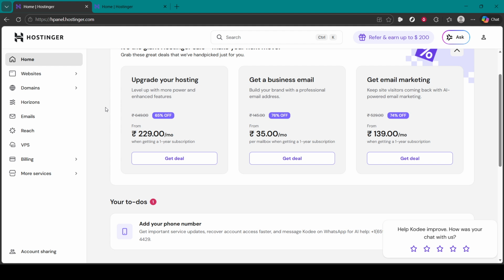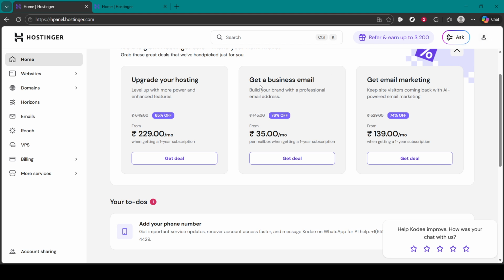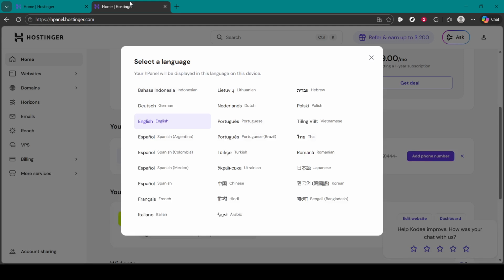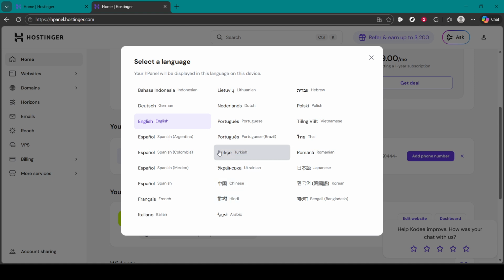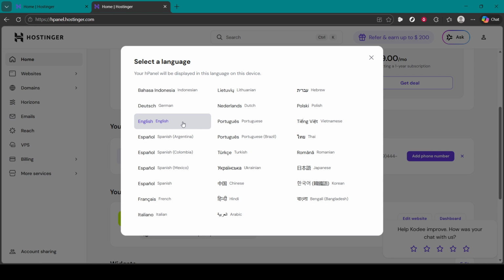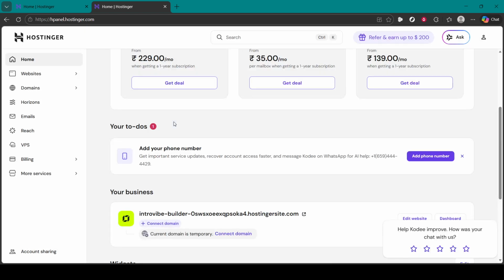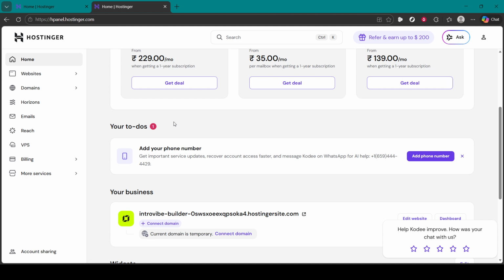How To Change Hostinger Language (Easiest Way) (2026 Guide)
Whether you need to change your hPanel dashboard settings or make your website multilingual, this 2026 guide covers the easiest ways to change your language on Hostinger. We start with the Account Language settings, showing you how to navigate your profile to switch the interface to your preferred native language for a more comfortable B2B management experience.

We also dive into the Hostinger Website Builder, demonstrating how to use the "Multi-language" settings to add new languages to your site. You will see how to set your default language, add flags for a professional switcher, and use AI-assisted tools to help with content translation. By the end of this video, you will be able to manage your hosting account and your global audience in any language you choose.